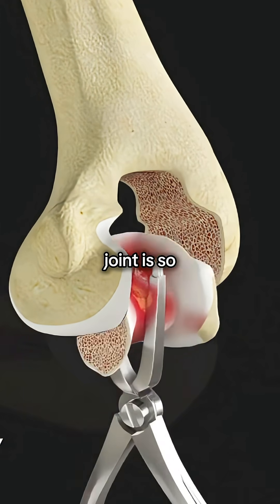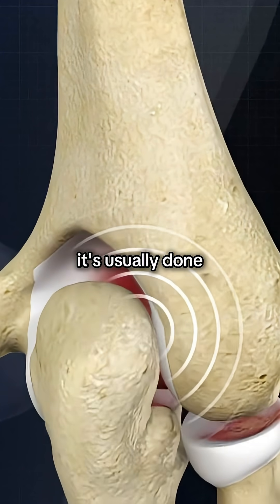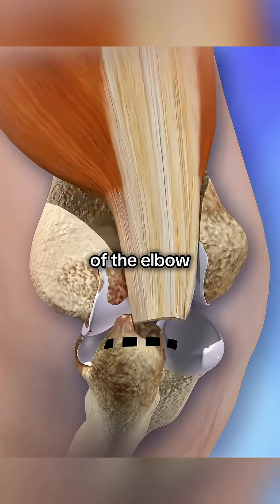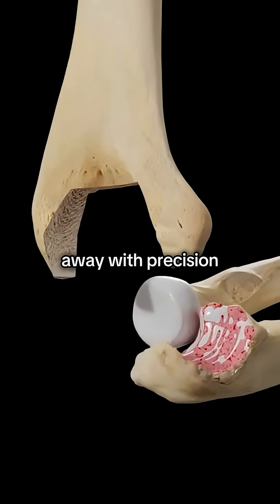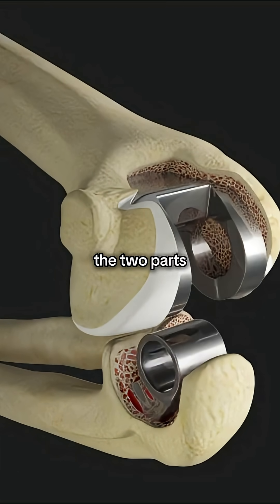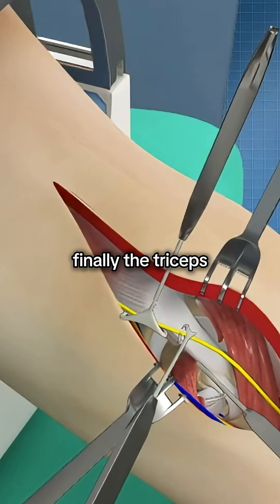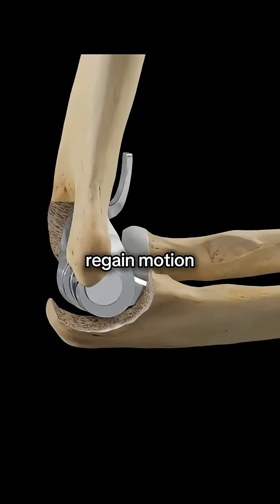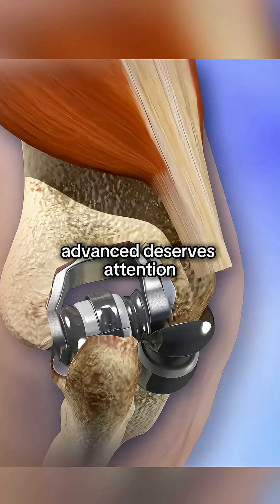This Is How Doctors Fix The Worst Elbow Injuries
Ever wonder what happens when the elbow joint is so destroyed that nothing else works? This video uses 3D animation to explain total elbow replacement, which is basically a complete elbow replacement. It shows how the surgeons start with an incision along the back of the elbow to expose the joint using surgery animation, and it also helps you understand the causes of elbow pain and available elbow surgery options.